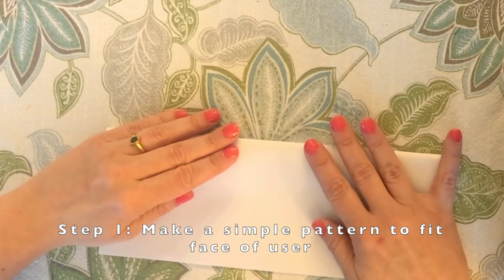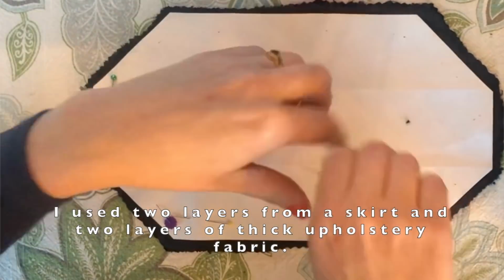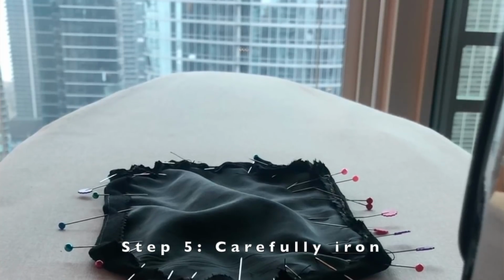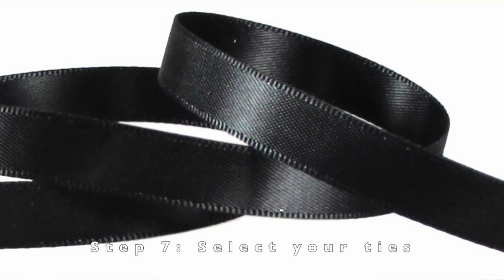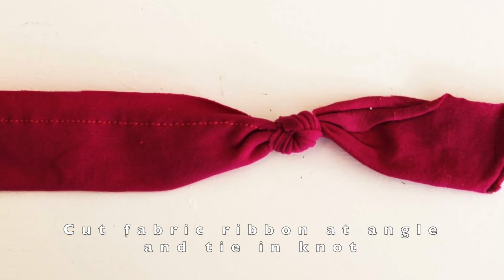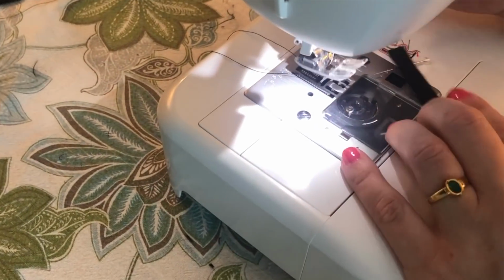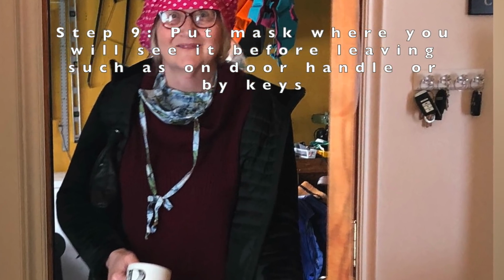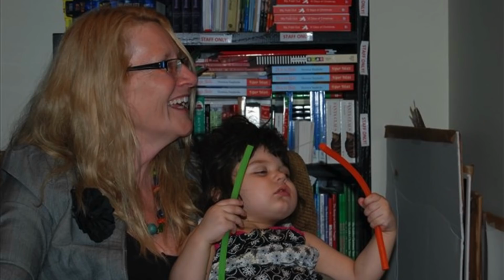10 Steps & 9 Minutes to make a Fabric Mask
10 Steps & 9 Minutes to make a FabricMask
Join the WorldLargestSewingCircle and make a fabric mask!
Information about the COVID-19 Virus is available and current at the Johns Hopkins Coronavirus Resource Center